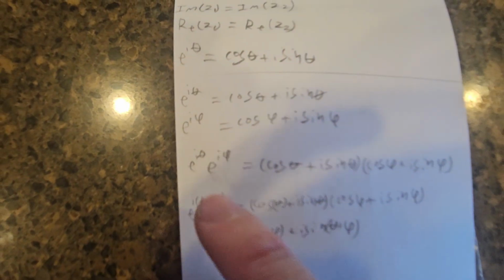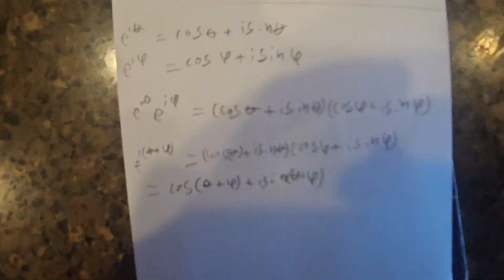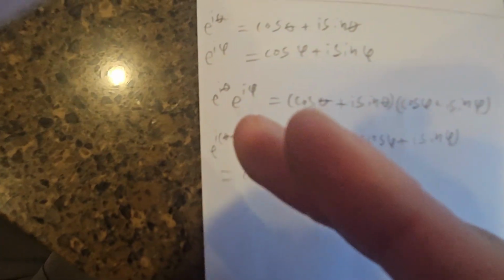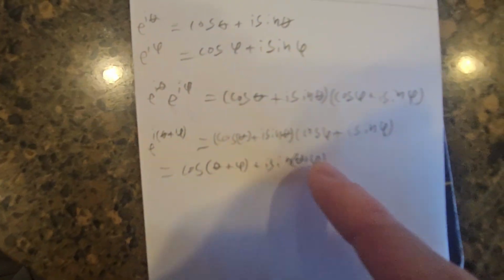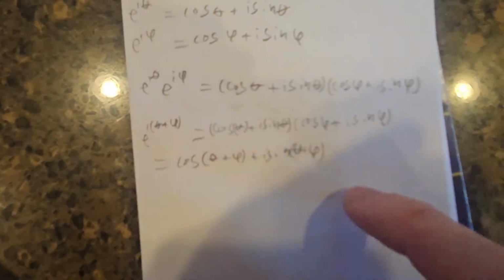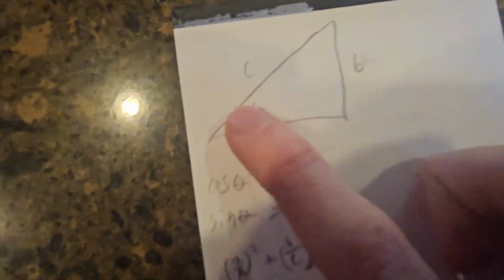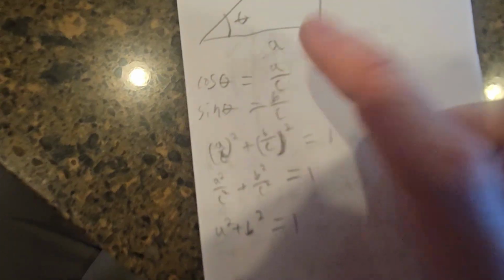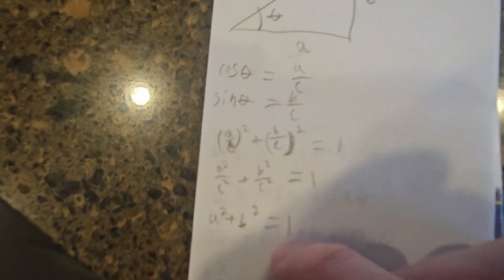A "complex" proof of the Pythagorean theorem (almost)